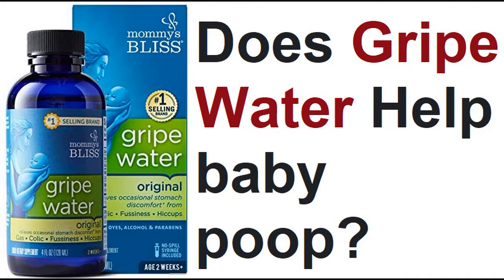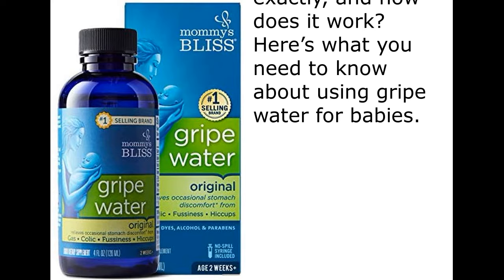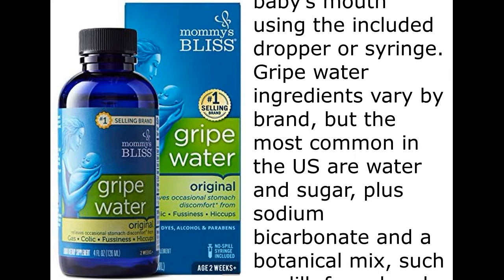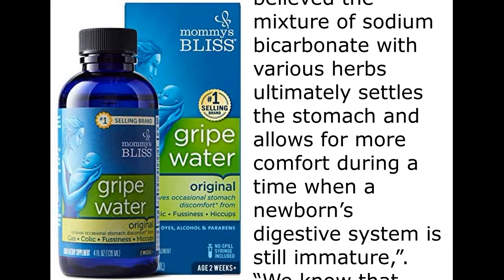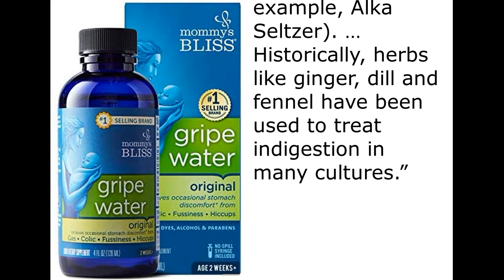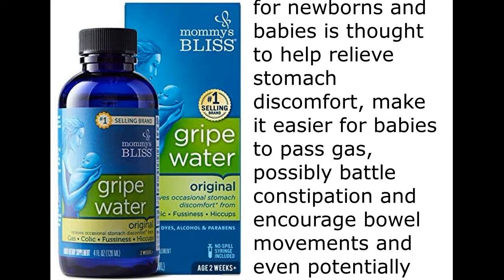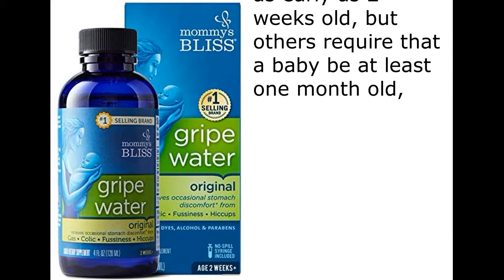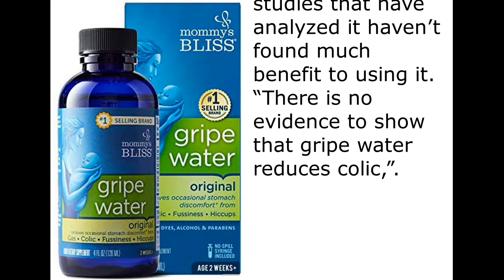Does Gripe Water Help baby poop?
Gripe water for newborns and babies is thought to help relieve stomach discomfort, make it easier for babies to pass gas, possibly battle constipation and encourage bowel movements and even potentially soothe colic (or excessive crying), Woods says.